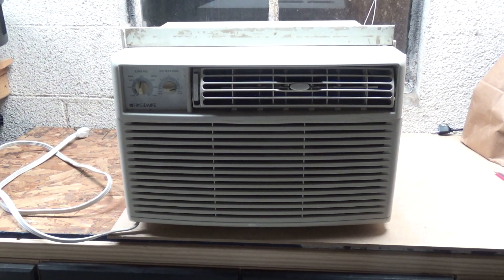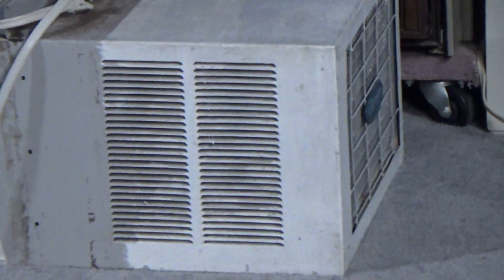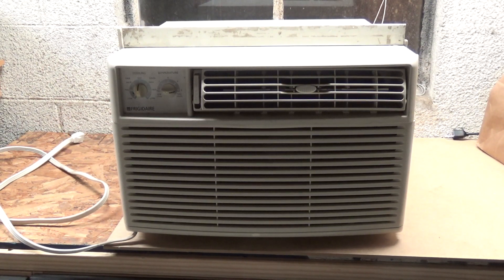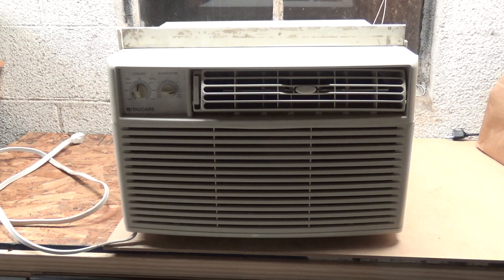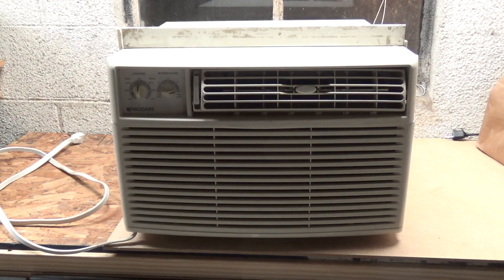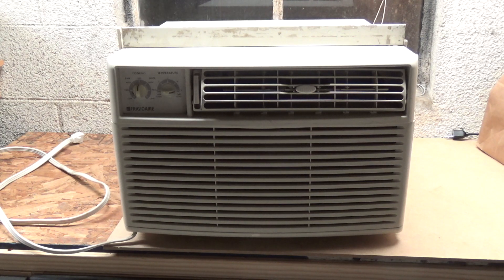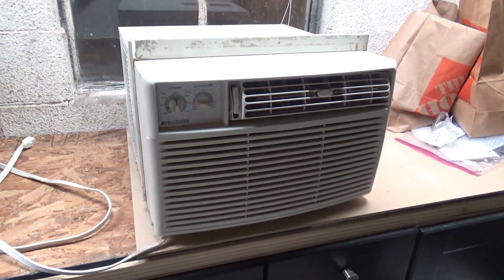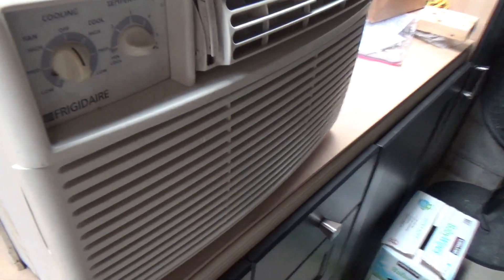Frigidaire FAC103K1A1 9,950 BTU Window Air Conditioner | Initial Checkout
The initial checkout of a Frigidaire 10,000 (9,950) BTU window air conditioner model FAC103K1A1. This machine was obtained from FaceBook MarketPlace, which has a surprising amount of air-conditioners listed on it within a ~50 mile radius from here. The unit utilizes a rotary compressor with R-22 refrigerant.

These were very good machines, what I would consider to be the last of the really good conditioners we saw. There were a few variants of these that I'm aware of, this one with mechanical controls that has speeds and the thermostat, an even more basic model that's nothing more than on and off, and the more common model with electronics controls.

I remember seeing these around quite often back in the 2000s. There is a 5,000 BTU electronics controls version still in service in the family, as well as a Kenmore branded one also with electronics controls, also still in service. The electronics controls was a big deal at the time as it had just surfaced on the market.

I'm not fond of the chassis design on these, it's an extreme pain in the rear to disassemble for proper cleaning of the condenser. However, aside from that, it's a very good design in the sense that it works exceptionally well. These units cool just as well as the machines from years prior. Time will tell if they last as long, but I don't see why at least these mechanical controls versions wouldn't. This one is 22 years old and doesn't show any signs of having trouble, the compressor didn't even make any funny noises on the first startup after sitting all winter.